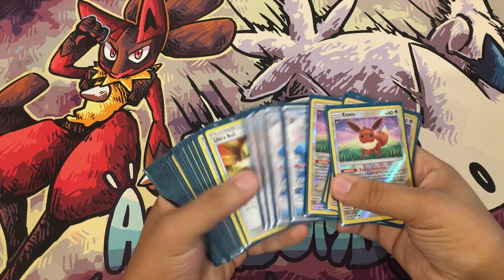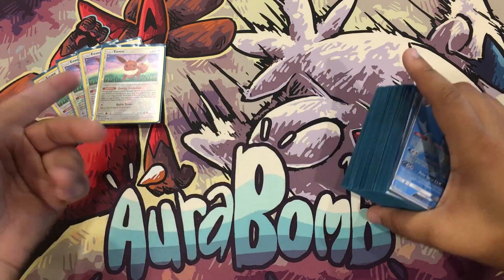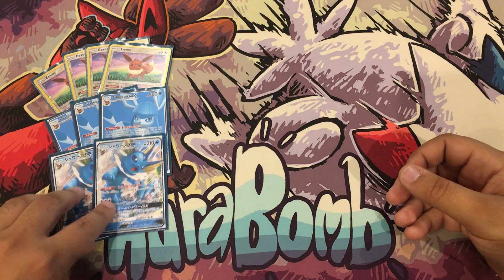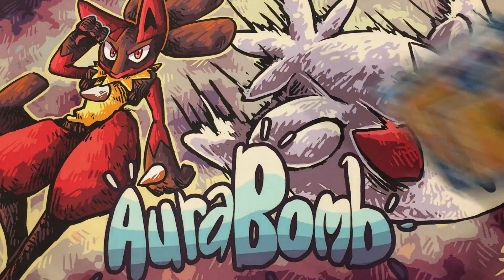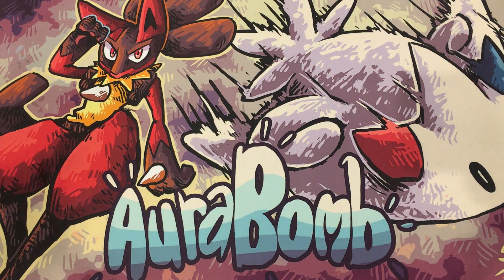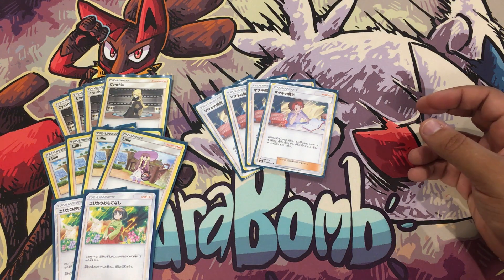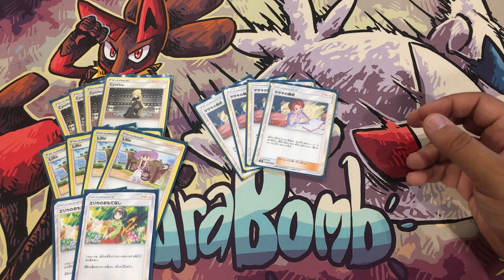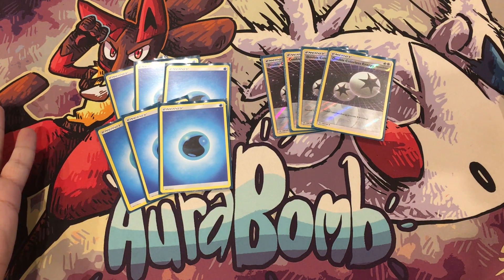Omastar Glaceon GX Live Deck Profile (SM-Team Up)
Hope you enjoyed the video! Important Links to other media are listed below!